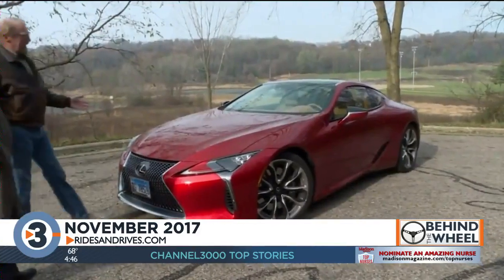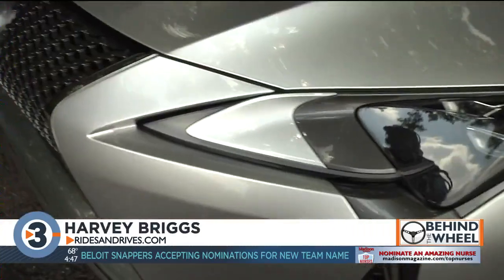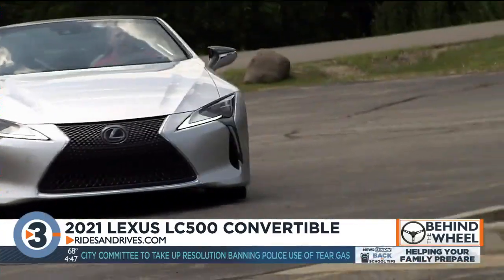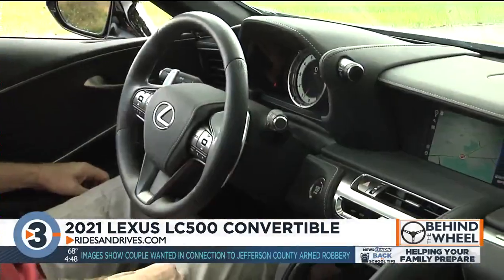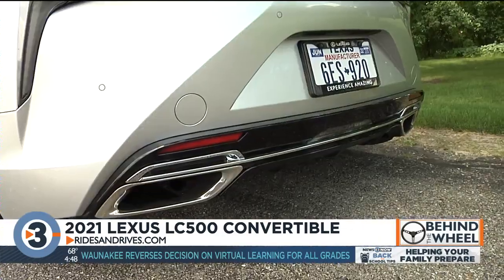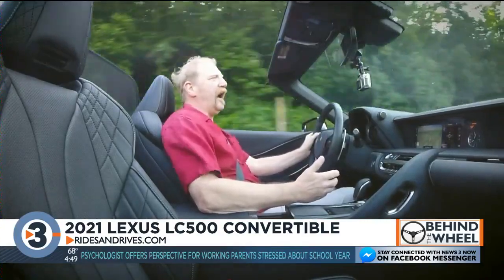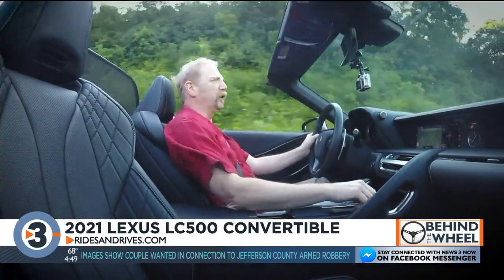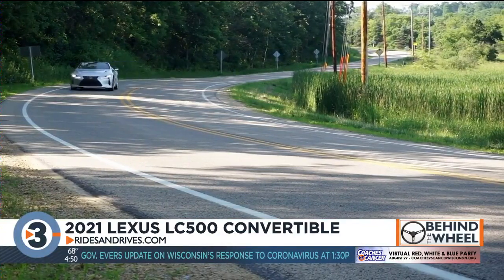Behind the Wheel: 2021 Lexus LC500 Convertible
Harvey Briggs goes behind the wheel in the new 2021 Lexus LC500 convertible to check out the vehicle’s bells and whistles.